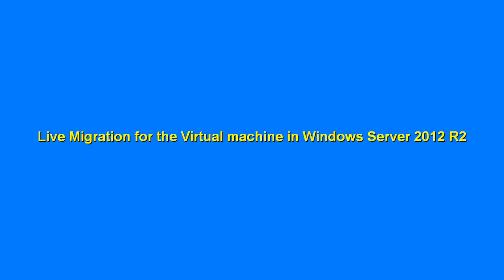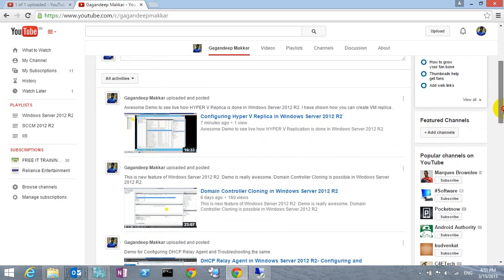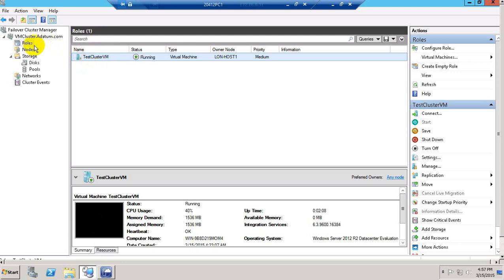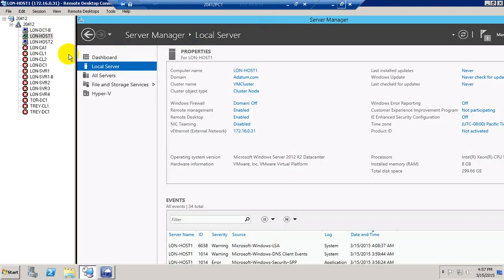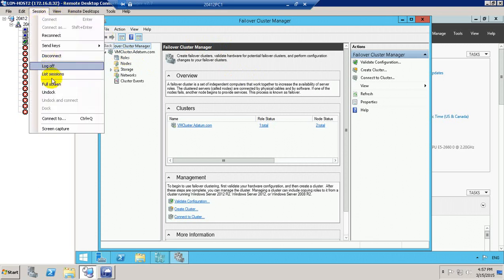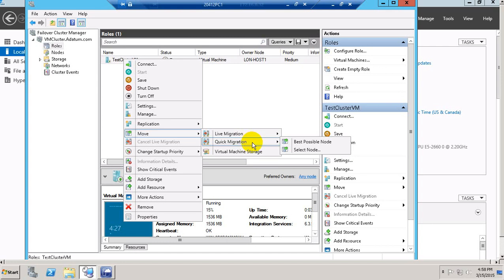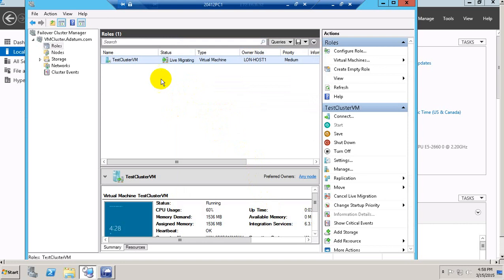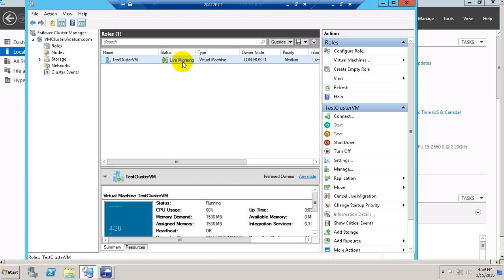Live Migration of VM in Hyper V Windows Server 2012 R2